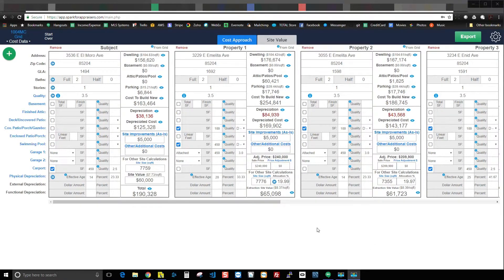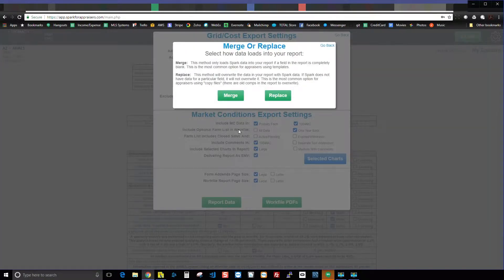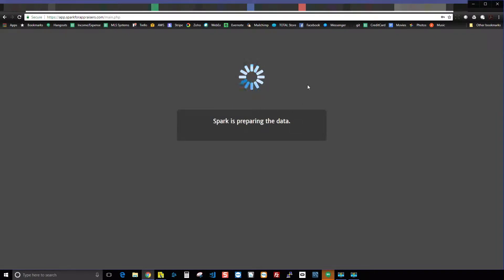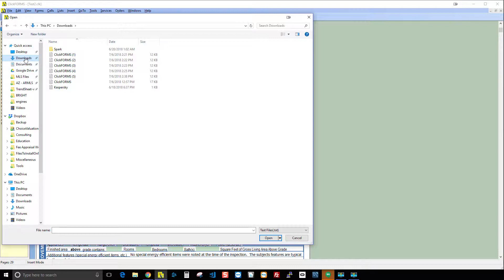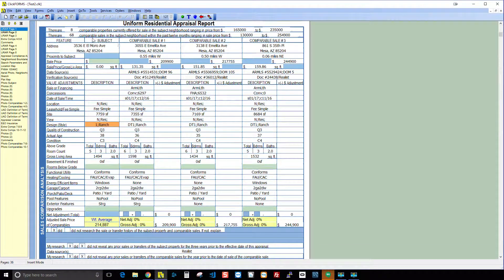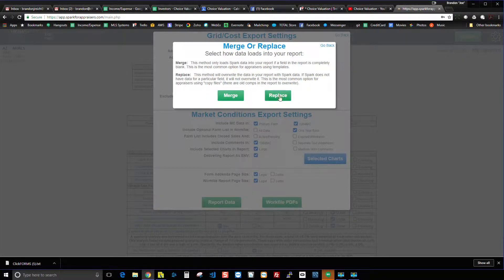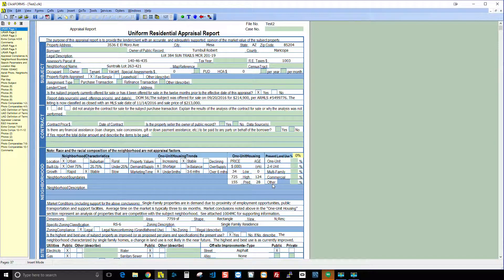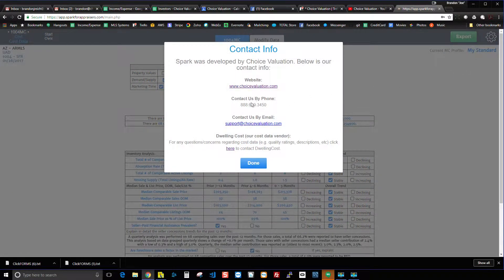Spark Spotlight: Loading Spark data into ClickFORMS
In this video I show how to export (load) your Spark data into ClickFORMS. This video gets a bit long but I get into a lot of details on each facet.

For just the basics, click Export, then choose Report Data then choose either Merge or Replace. Spark will download the ClickFORMS txt file to your computer. Then go into ClickFORMS, make sure your report is open that you want to load into and click File then Import From then ClickFORMS Text File. Then in the window that pops open choose the file that Spark just downloaded to your computer.